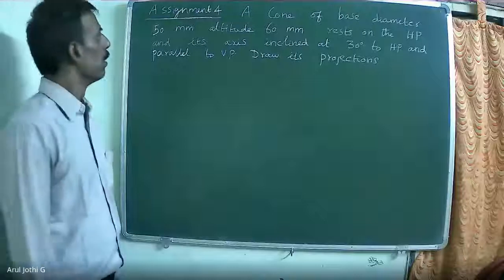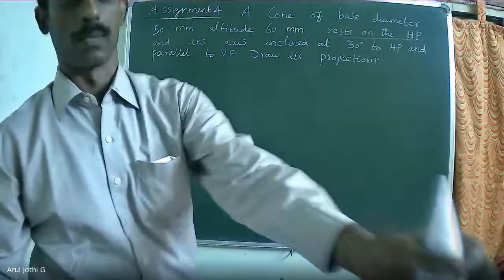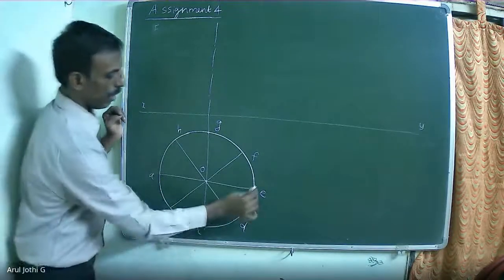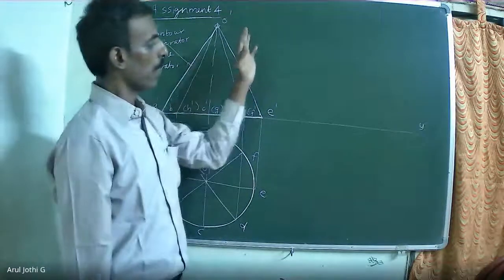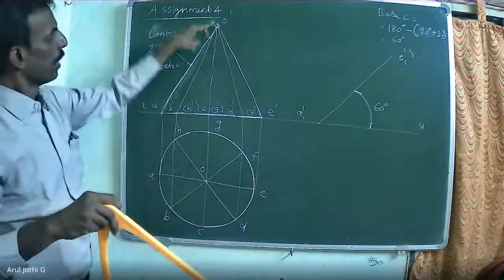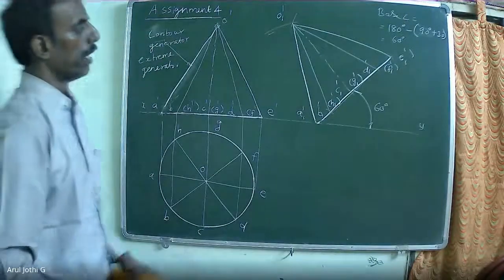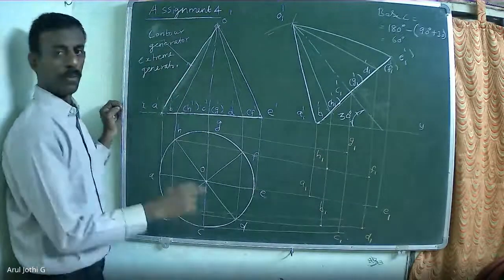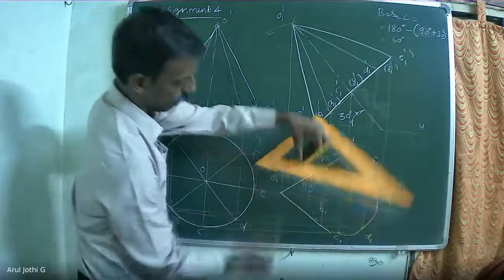PROJECTION OF SOLIDS - ASSIGNMENT 4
Cone - axis inclined at 30° to the HP and parallel to the VP.